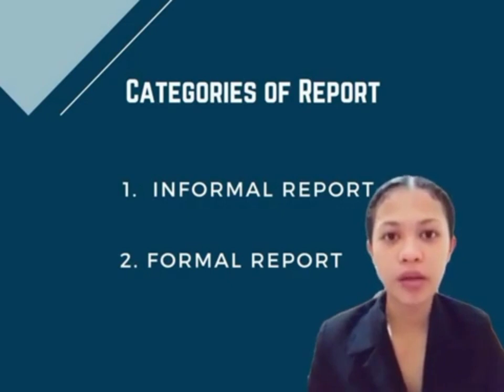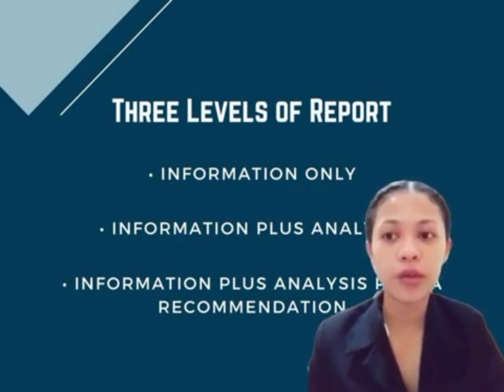WRITING ROUSING TECHNICAL REPORTS